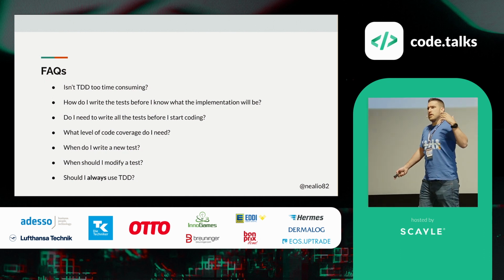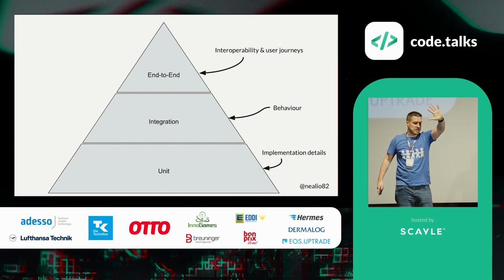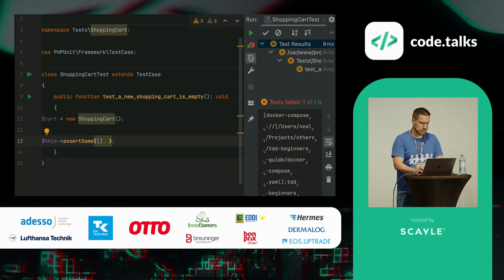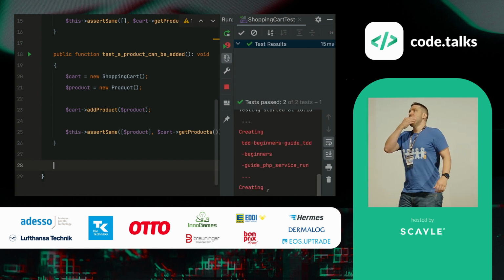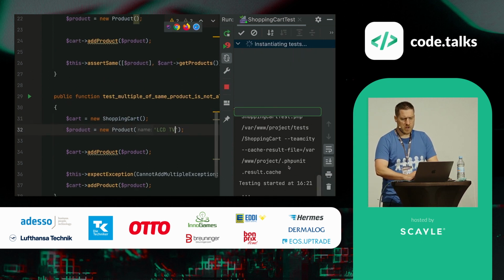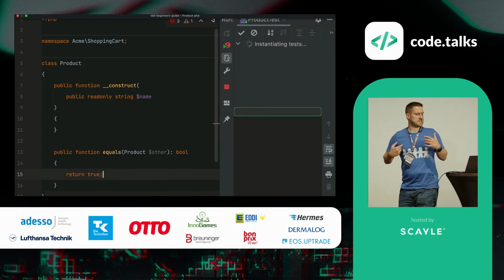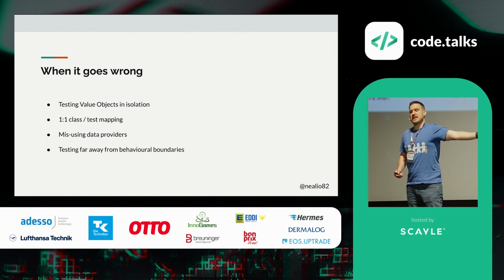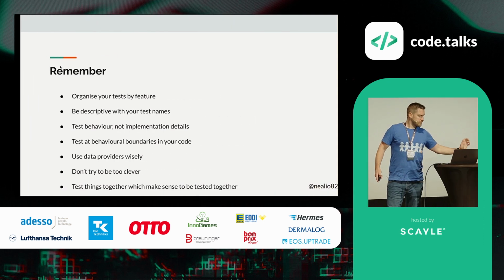code.talks 2022 - The Absolute Beginner's Guide To Test-Driven Development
by Neal Brooks

Automated testing; we all know we should do it, but not everybody knows how to do it well. It can be hard to get started with, and getting it wrong actually makes testing harder!

There are so many questions for beginners:
- Should you aim for 100% code-coverage?
- Should you test getter and setter methods?
- Where does a unit test end and an integration test begin?
- What is a mock (or a fake, or a spy, or a stub)?
- Why bother with unit tests when you can cover everything E2E?

Having worked in several teams spanning the entire spectrum of awful-to-excellent testing, I want to show you some simple steps that will get you up to the realms of 'top-notch' straight away.

In this session we'll take a look at an example application and see how to develop new features which are tested appropriately. We'll introduce new concepts clearly and with examples, and we'll look at how to improve existing tests when an organisation gets it wrong.

No existing testing knowledge will be required to be able to understand this presentation, but you'll leave the room feeling like an expert.